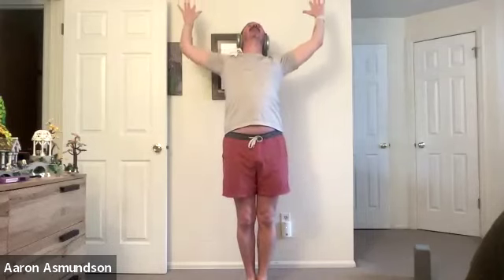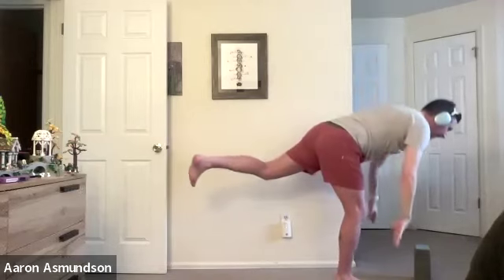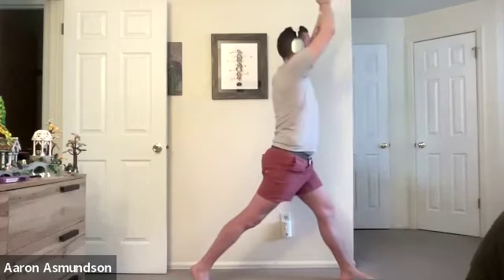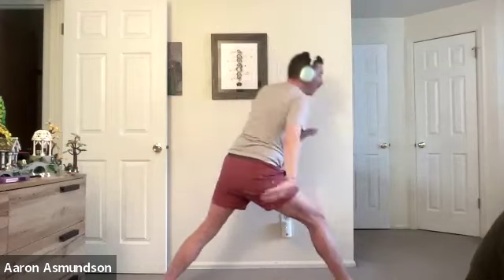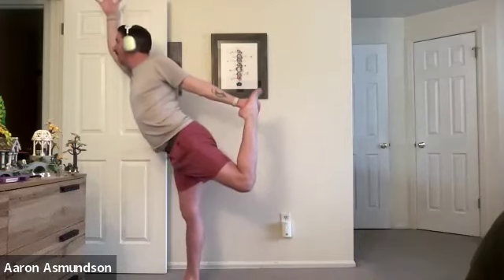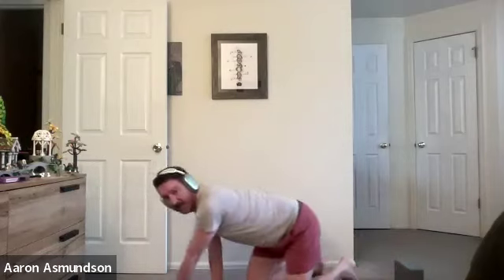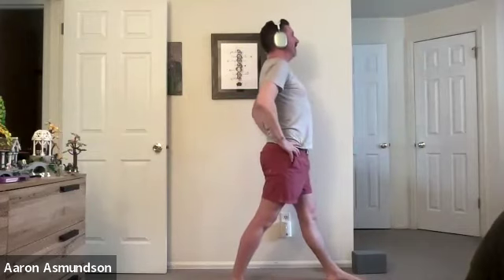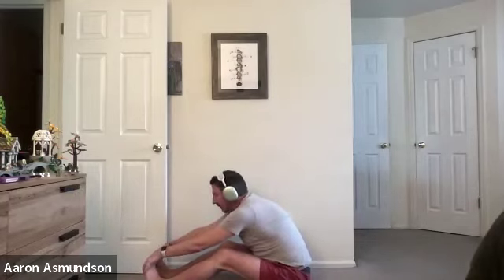Upeksha Power Yoga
A 60 minute power yoga class exploring the concept of Upeksha, Equanimity.